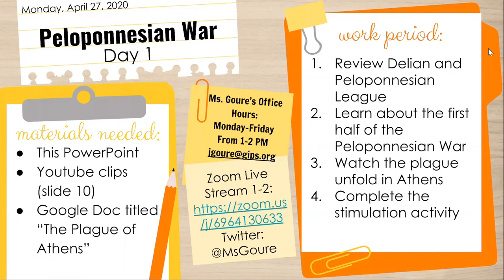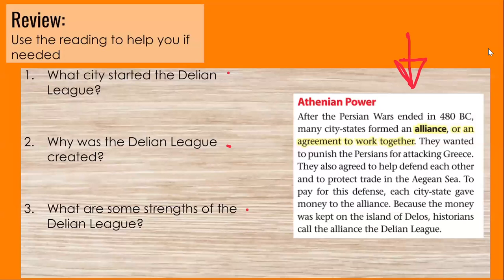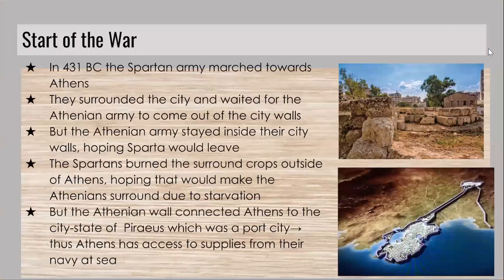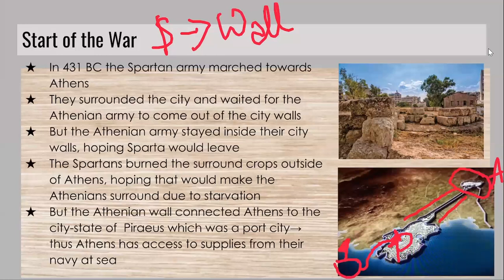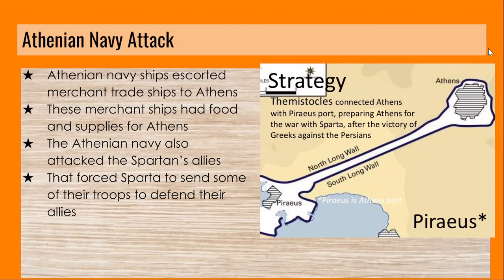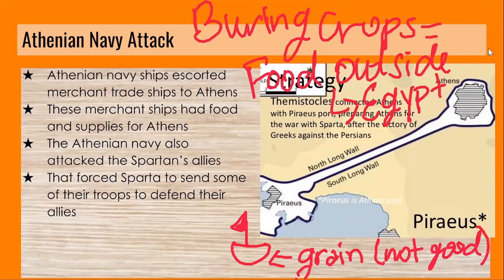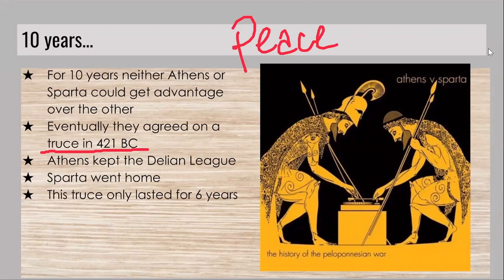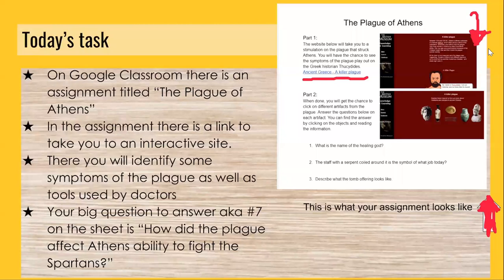Peloponnesian War-Day 1 Lesson